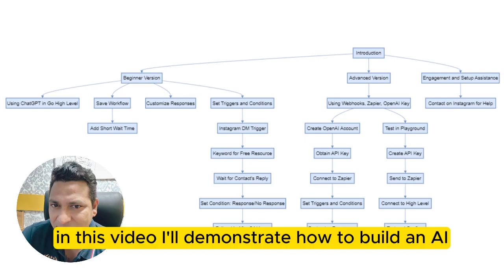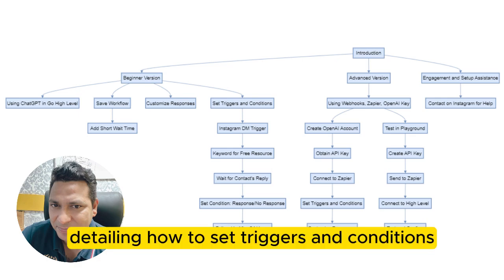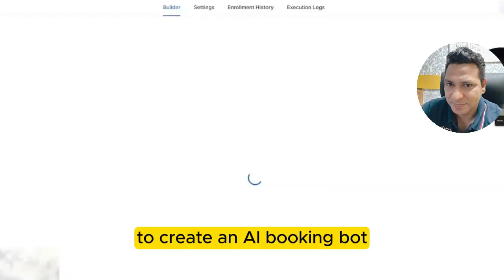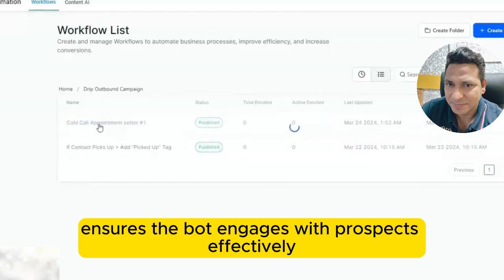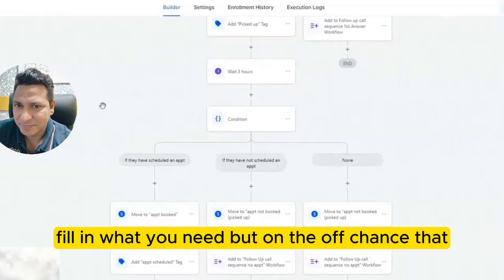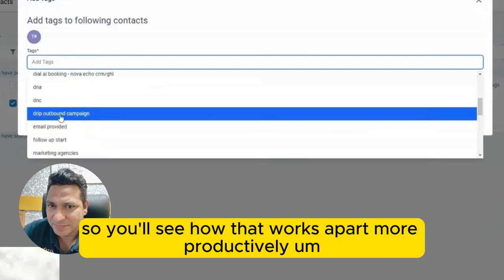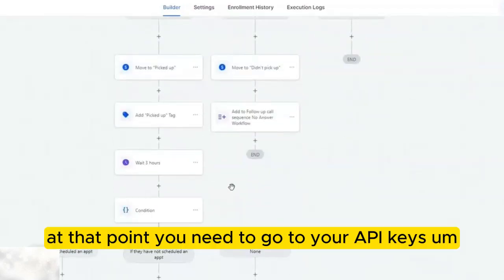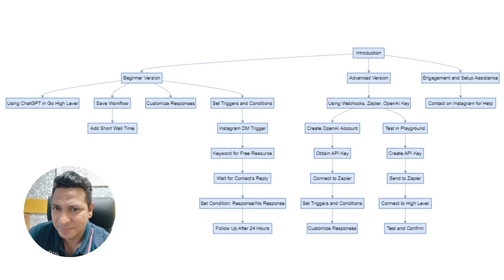Master AI Automation: Create Your Cold Calling Appointment Bot Today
In this video, we dive into the exciting world of AI and automation with our guide on building an AI Cold Calling Appointment Setting Bot.

Learn how AI technology can streamline your appointment-setting process and increase your productivity. We’ll walk you through the necessary tools and software you'll need to create your bot from scratch.

Throughout this tutorial, we’ll cover key concepts such as natural language processing, voice synthesis, and machine learning. You'll gain insights into how these technologies work together to enhance your bot's capabilities.

We'll demonstrate step-by-step how to design a conversation flow that feels natural and engaging. This is crucial for ensuring that your bot can effectively communicate with potential clients.

You’ll also discover tips and tricks to fine-tune your bot for different industries. Whether you’re in real estate, finance, or tech, customizing your bot can significantly improve its effectiveness.

Our expert will share real-world examples and case studies showcasing the success of AI cold calling. These examples will inspire you and demonstrate the potential impact on your business.

Additionally, we’ll discuss the ethical considerations when using AI for cold calling. It’s vital to approach this technology responsibly and maintain a positive user experience.

By the end of this video, you'll have a solid understanding of how to build your own AI cold calling bot. Whether you’re a business owner, marketer, or tech enthusiast, this guide is designed for you!

Join us on this journey to revolutionize the way you connect with clients. Your AI assistant awaits!

Let’s get started on building your AI Cold Calling Appointment Setting Bot today!